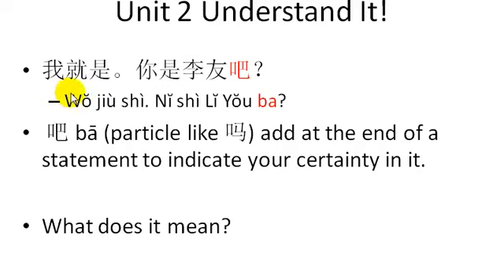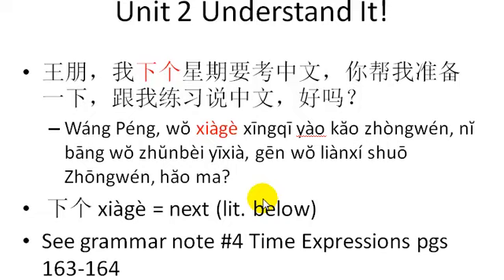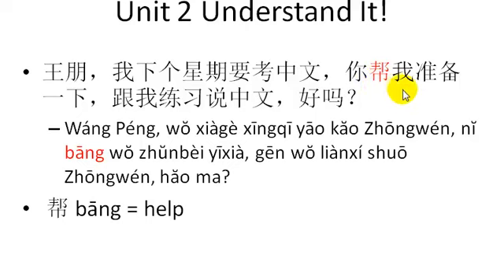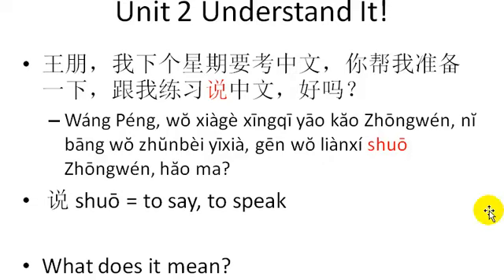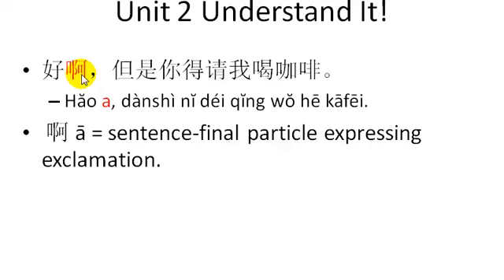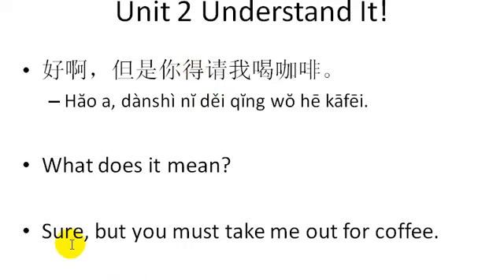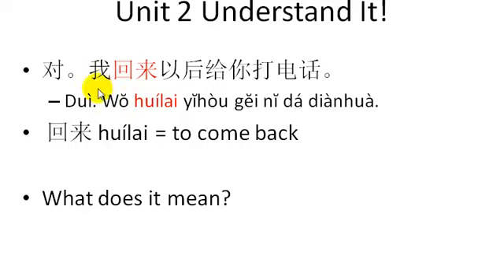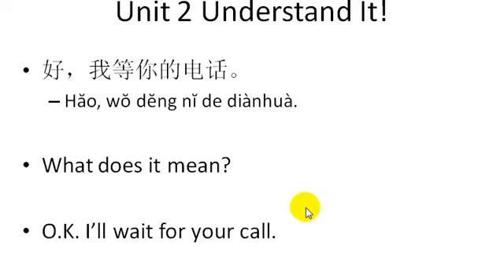Integrated Chinese Level 1 Part 1 Lesson 6 Dialogue 2 Dialogue Explanation